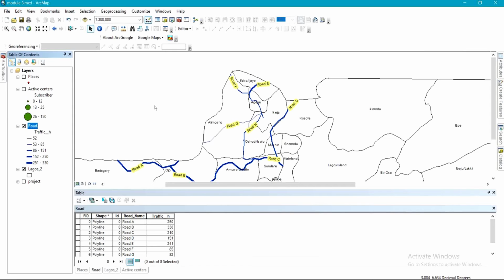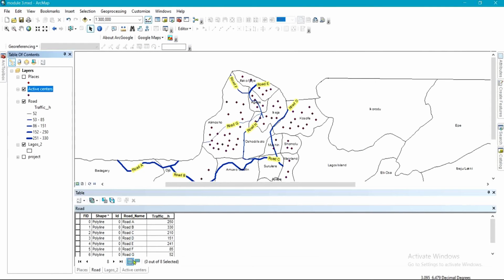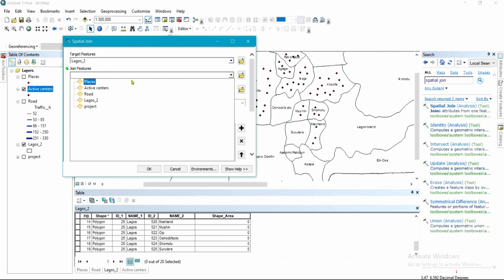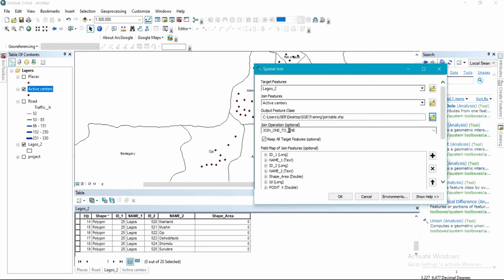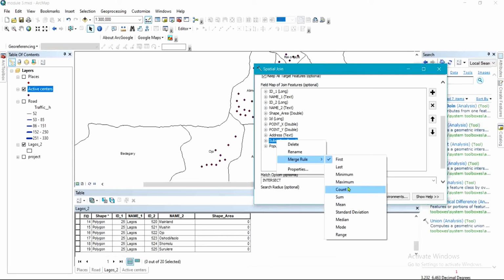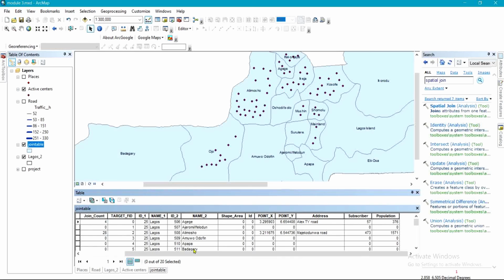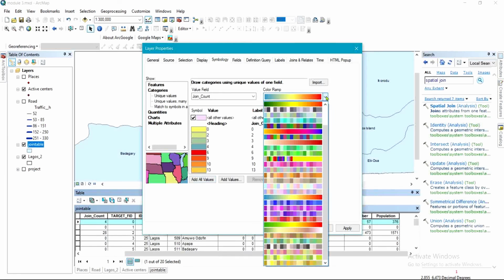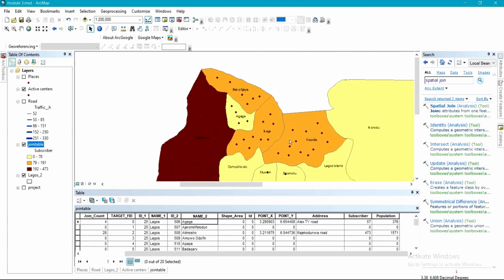How to Do Spatial Join in ArcGIS | Combine Point, Line, Polygon Like a Pro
In this video, you’ll learn how to connect points, lines, and polygons based on location. Whether you're a GIS beginner or brushing up on skills, this tutorial will guide you step-by-step.

Check full course for Basics of GIS on